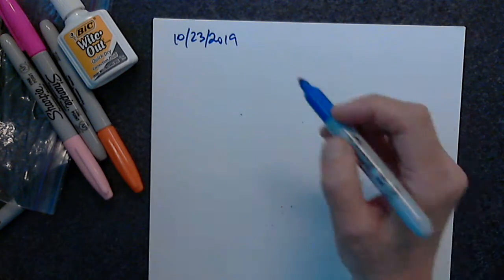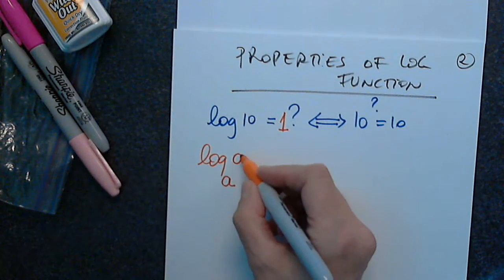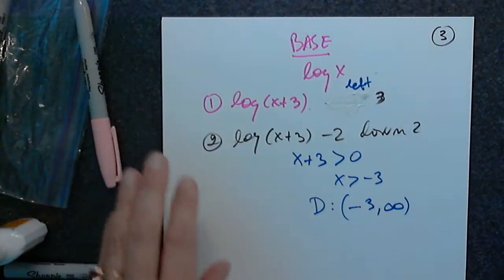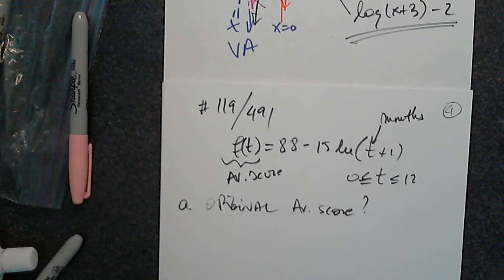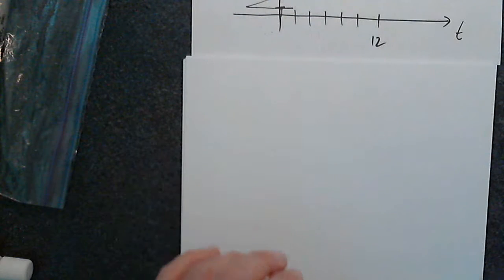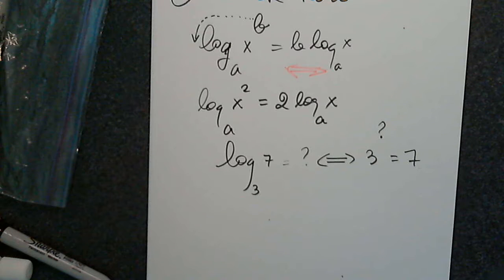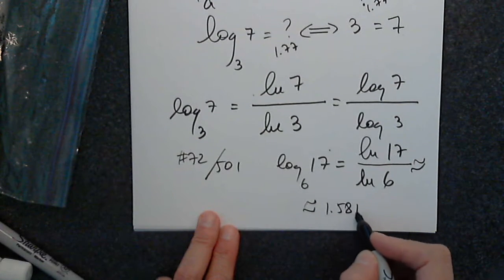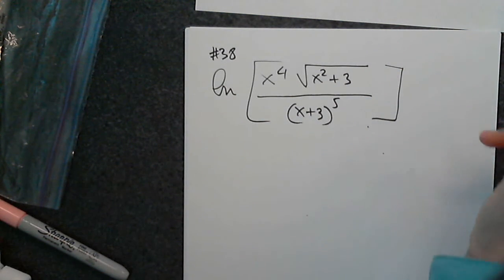MAT 137 351 SECTIONS 4.2 - 4.4 PART 1 OCTOBER 23